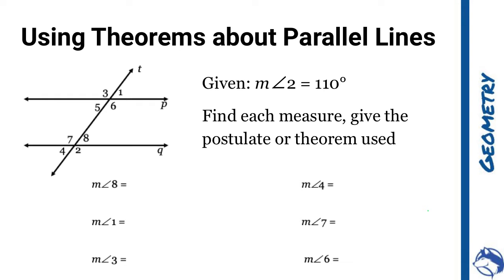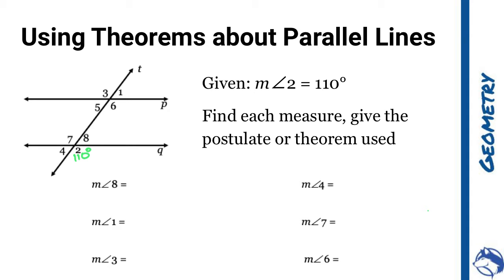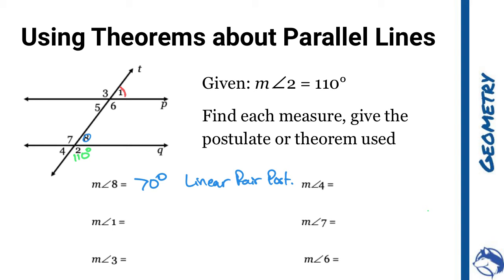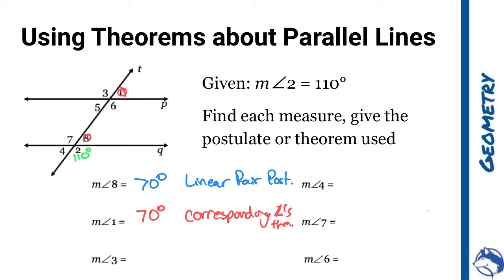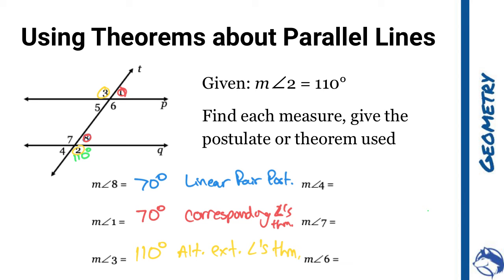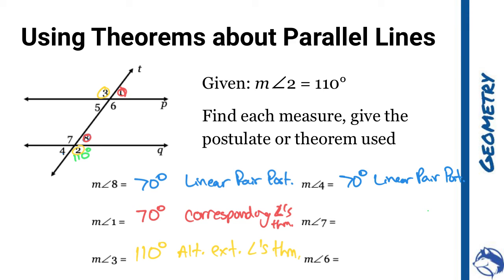G Section 3-2 Using Theorems